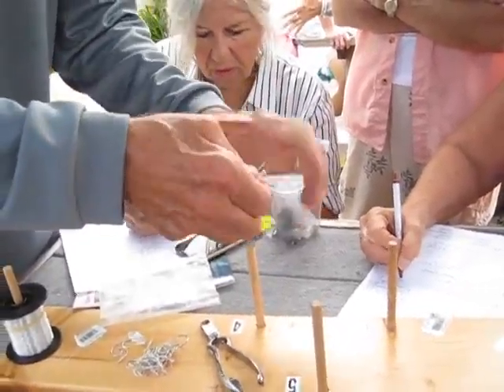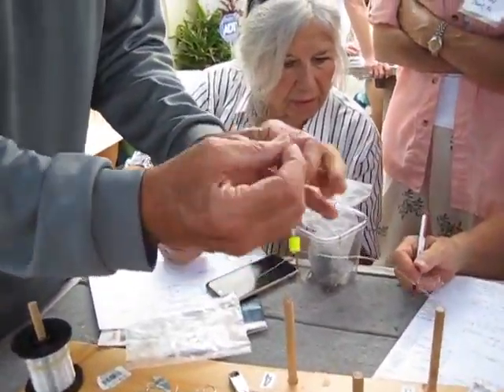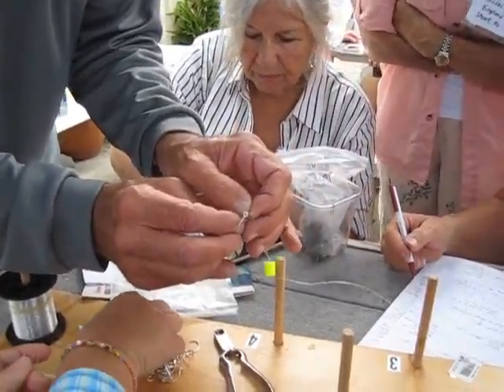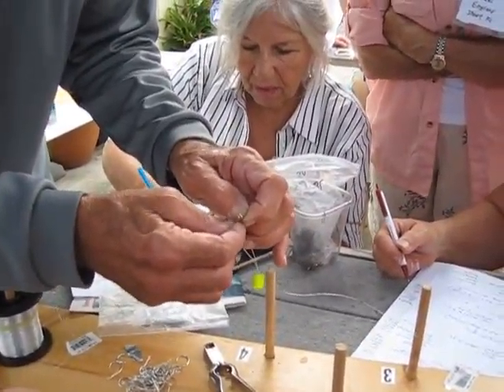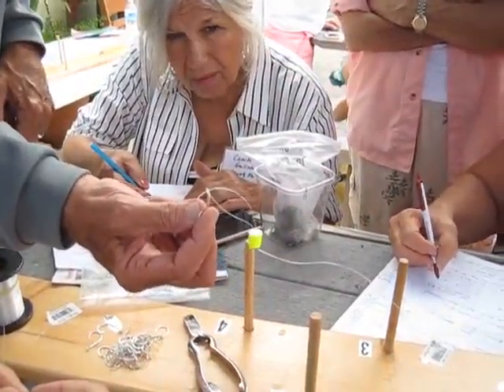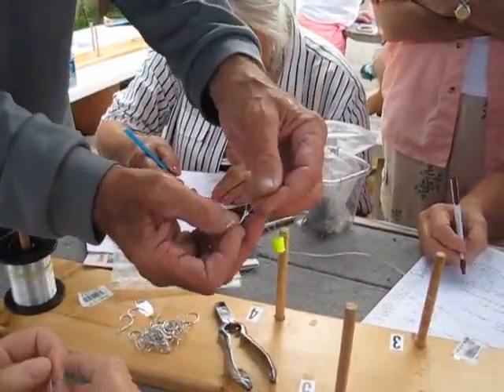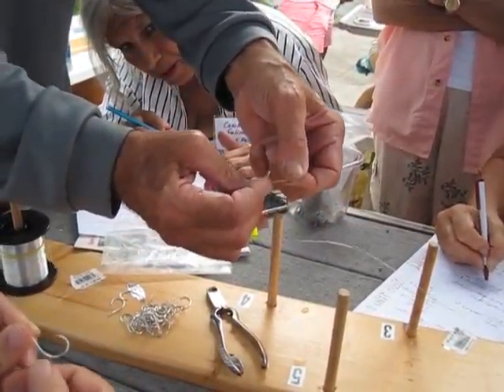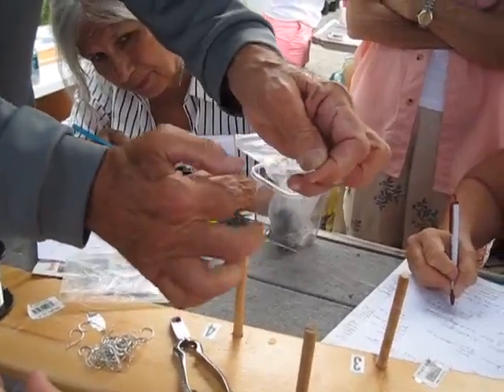How to tie the knot on a pompano rig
From Ladies, Let's Go Fishing surf fishing clinic with Pompano Rich, Here is a brief video on how to tie the knot when making a pompano rig on a peg board